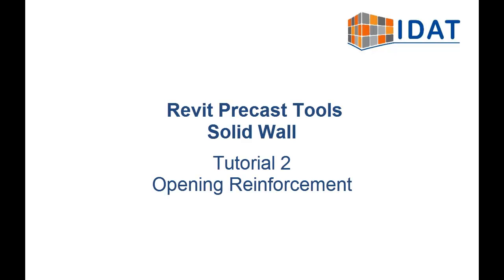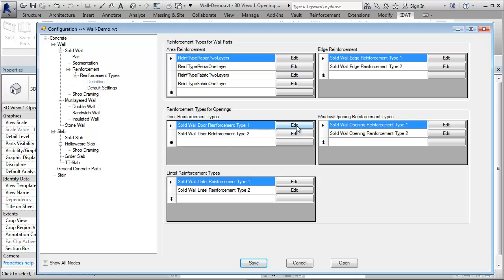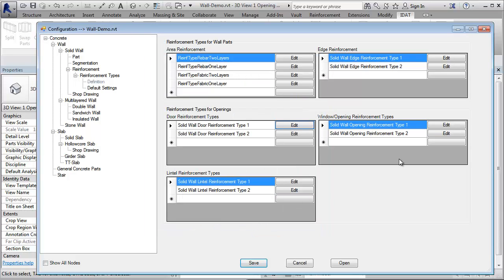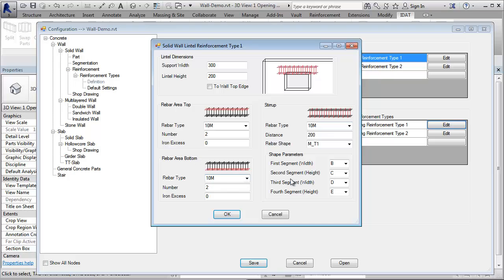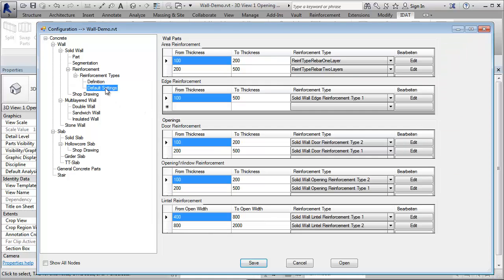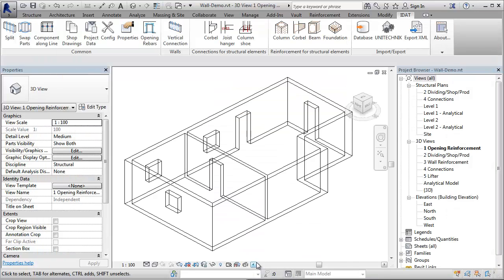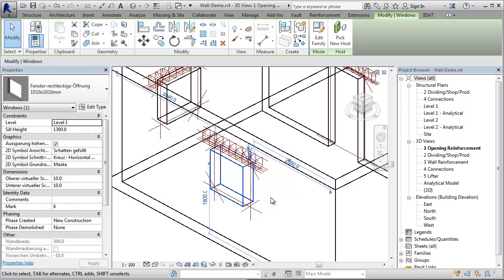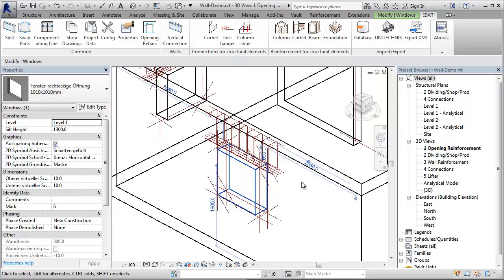Revit Precast Tools - Solid Wall - Tutorial 2 - Wall Opening Reinforcement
This tutorial is about the Revit Precast Tools from IDAT. It describes the creation of opening reinforcement.